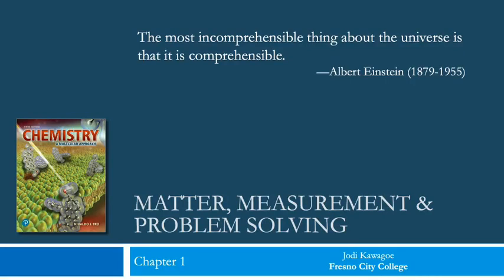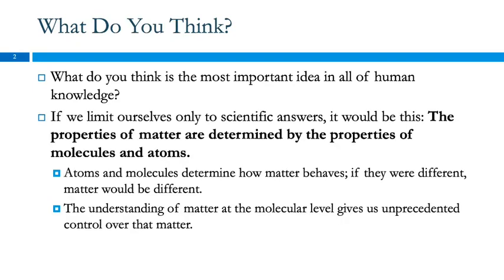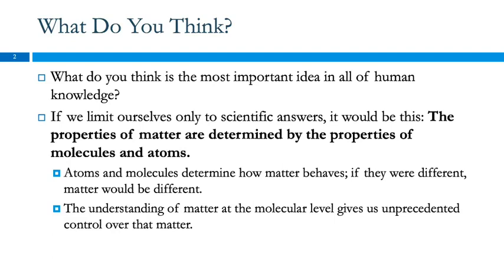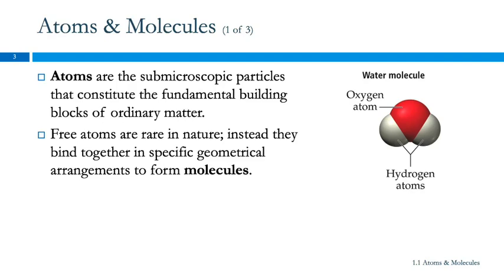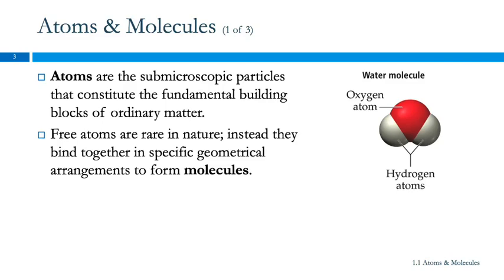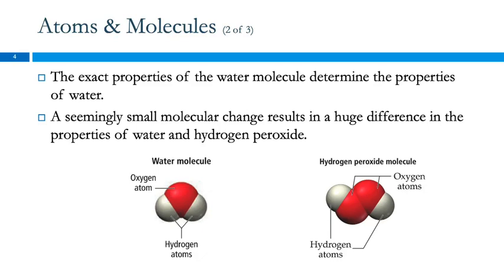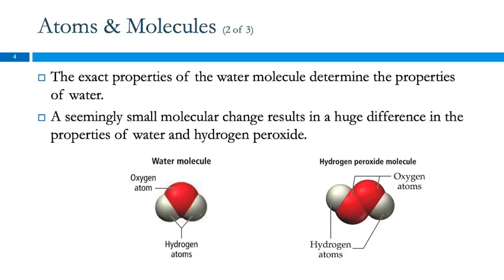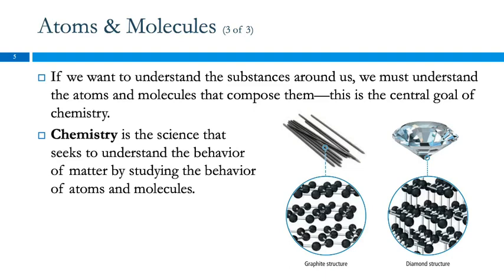1.1 Atoms & Molecules